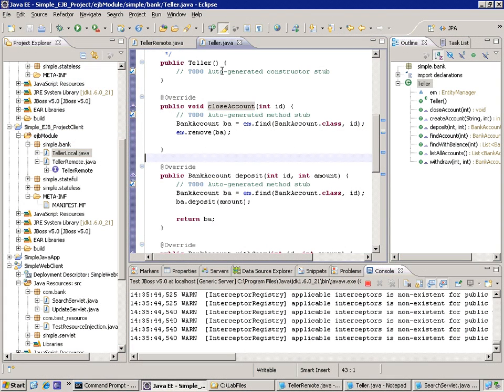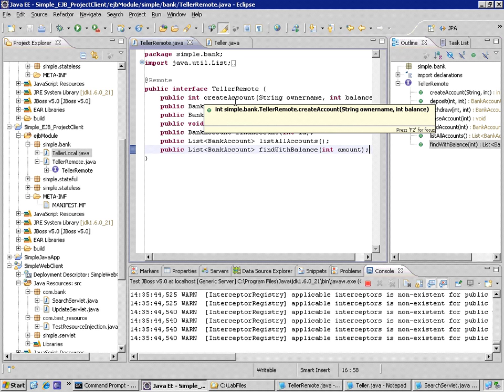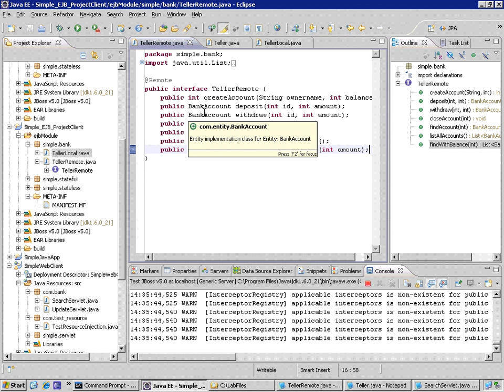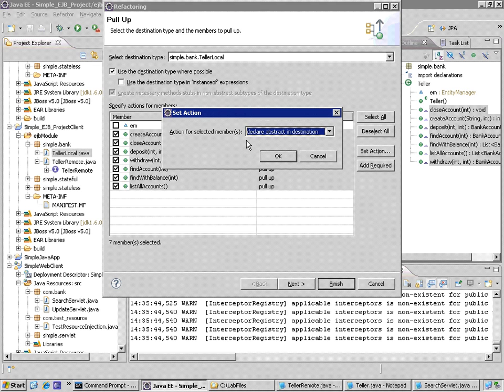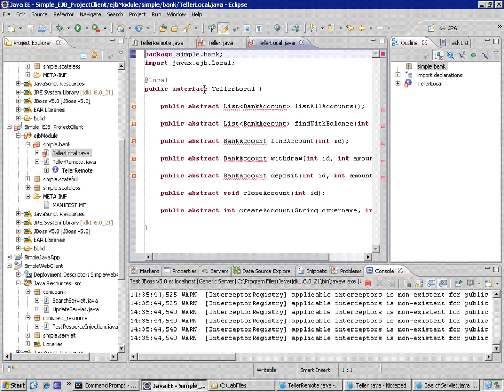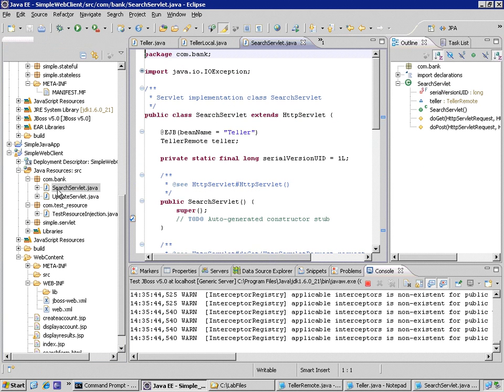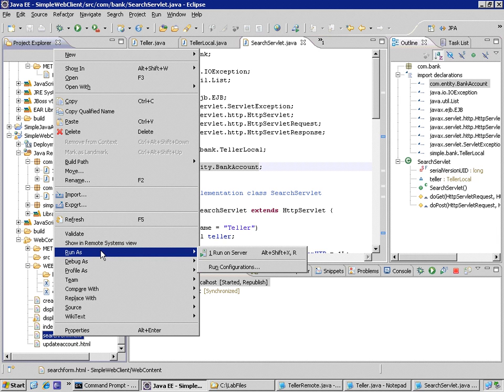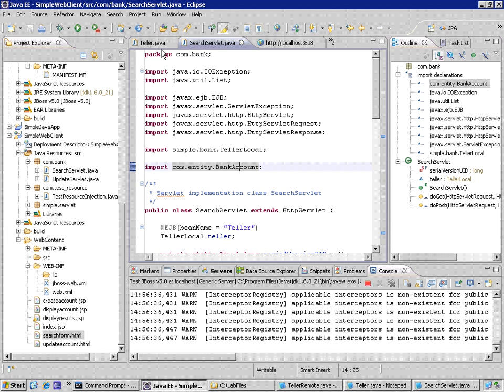Java EE Programming: EJB 3.0 in the Enterprise; Teller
This is part of the LearnNowPlus Java course, Java EE Programming: EJB 3.0 in the Enterprise; Teller. For more information about this course and other Java courses offered by LearnNowPlus go